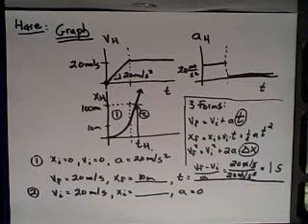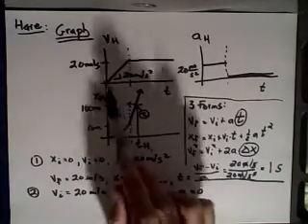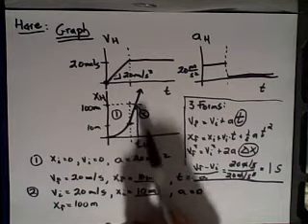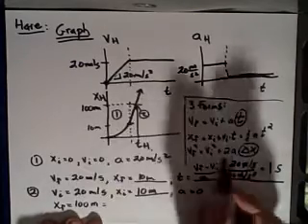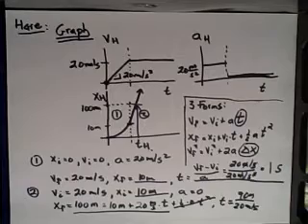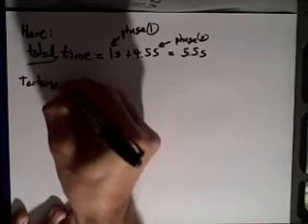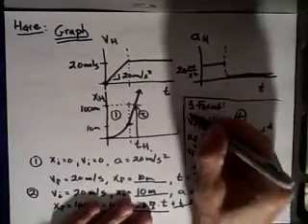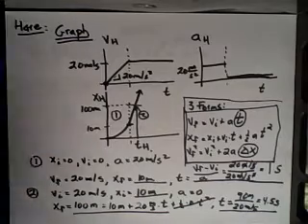Phys 1101 Unit 2 Overview (6)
Complete solution for hare.
Wrap up of tortoise vs hare problem.